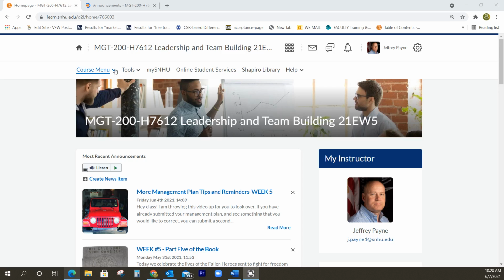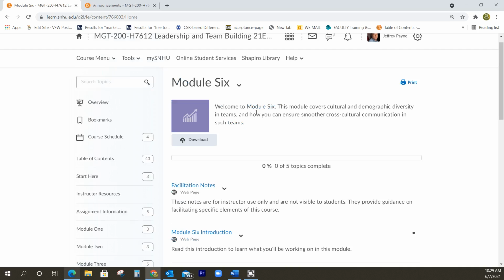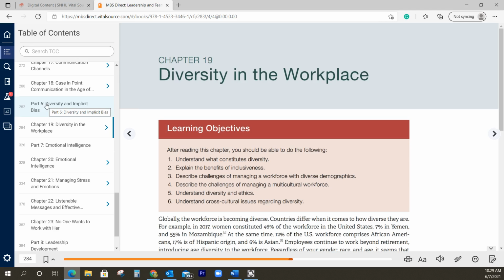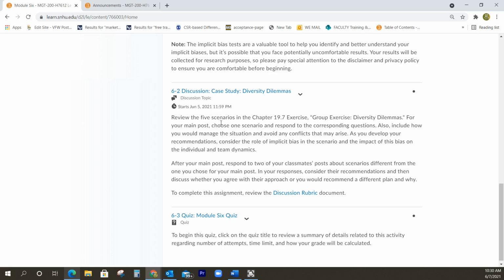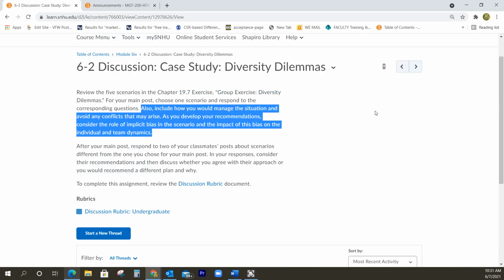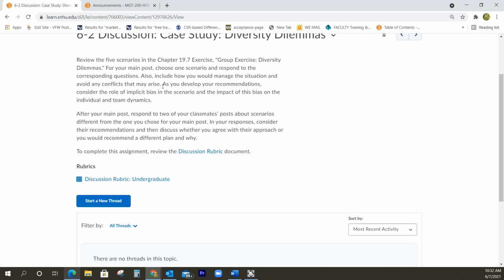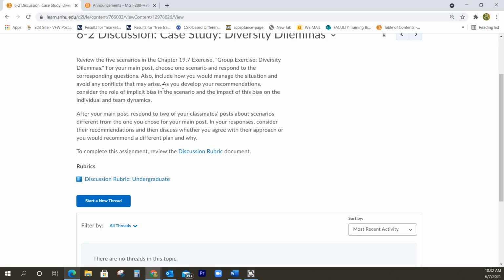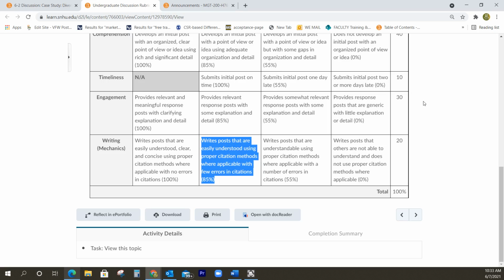Week 6 of MGMT 200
Good stuff for week 6!